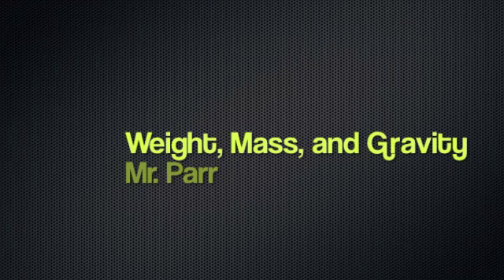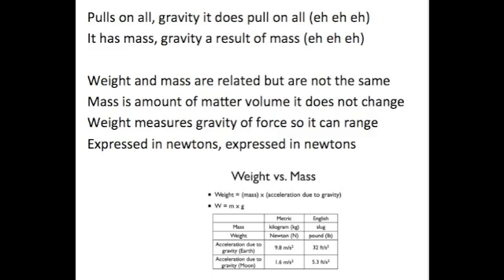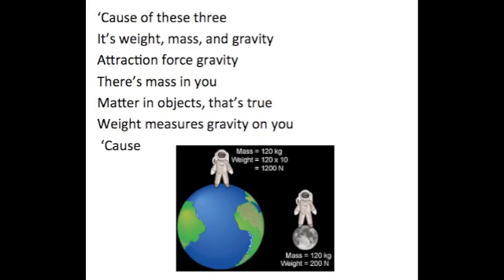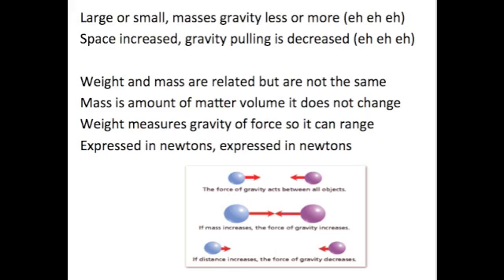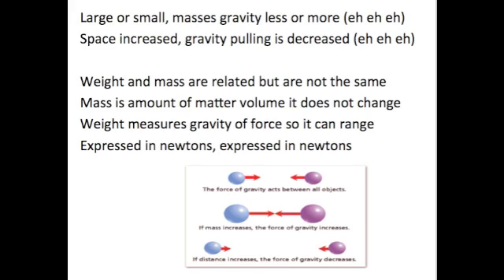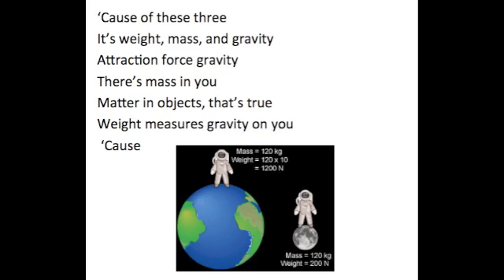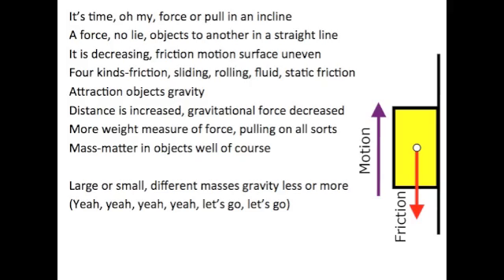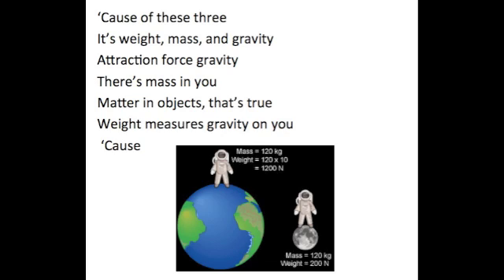Weight, Mass, and Gravity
Here is a song I created to help my 6th grade students study. I hope you enjoy.

Pulls on all, gravity it does pull on all (eh eh eh)
It has mass, gravity a result of mass (eh eh eh)

Weight and mass are related but are not the same
Mass is amount of matter volume it does not change
Weight measures gravity of force so it can range
Expressed in newtons, expressed in newtons

'Cause of these three
It's weight, mass, and gravity
Attraction force gravity
There's mass in you
Matter in objects, that's true
Weight measures gravity on you
 'Cause

Large or small, masses gravity less or more (eh eh eh)
Space increased, gravity pulling is decreased (eh eh eh)

Attraction force gravity
'Cause

It's time, oh my, force or pull in an incline
A force, no lie, objects to another in a straight line
It is decreasing, friction motion surface uneven
Four kinds-friction, sliding, rolling, fluid, static friction
Attraction objects gravity
Distance is increased, gravitational force decreased
More weight measure of force, pulling on all sorts
Mass-matter in objects well of course

Large or small, different masses gravity less or more
(Yeah, yeah, yeah, yeah, let's go, let's go)

Attraction force gravity
 'Cause